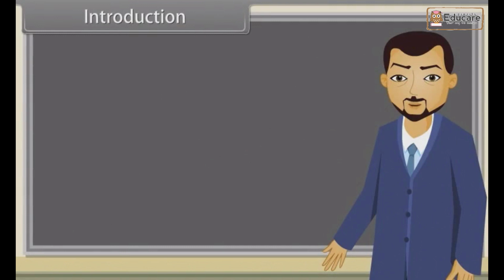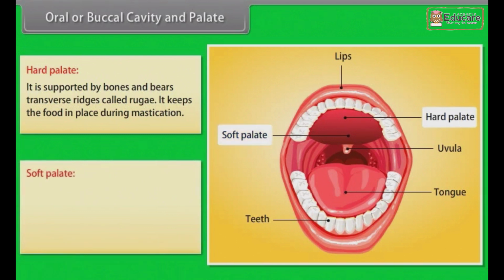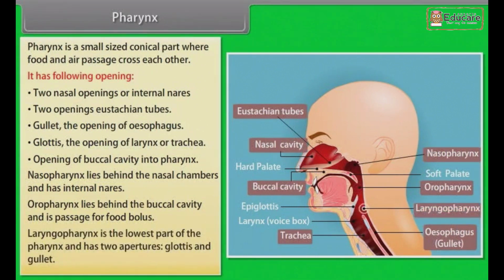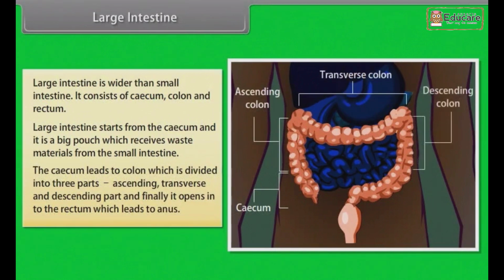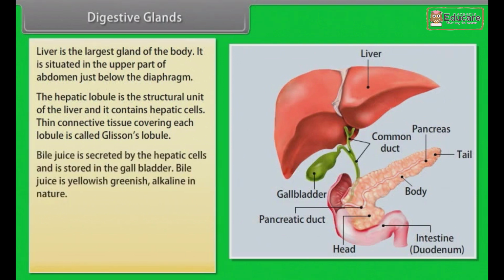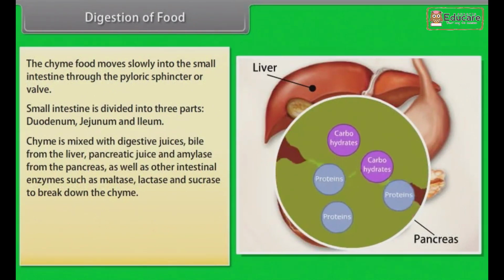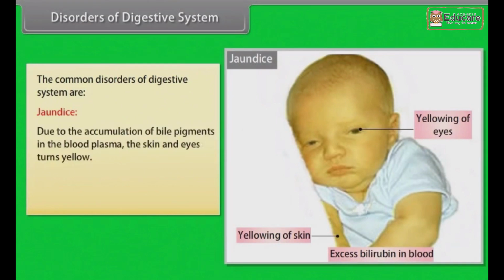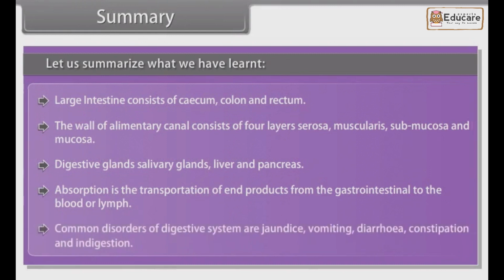Digestion and Absorption | One Shot | CBSE | NEET | NCERT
Unlocking the Secrets of Digestion and Absorption | NEET | NCERT Biology Explained!

Greetings students Watch the incredible lesson on " Digestion and absorption" for students in the CBSE 11th Board & NEET. We will cover some part of Class 11 Biology: Digestion and absorption in this video. The students who are preparing for NEET and the CBSE 11th Board would find this session to be of great assistance. This session will assist you in receiving more marks if you wish to perform well on the Class 11 Biology exam. Watch the entire video to have a deeper knowledge of the subject.

Digestion and Absorption in 1 Shot | All Theory, Tricks & PYQs
Digestion & Absorption | NCERT Highlights | NEET Biology
Digestive and Absorption | One Shot | Class 11 NCERT | Best Biology Crash Course
Digestion and Absorption - Full Chapter Explanation | Class 11 Biology Chapter 16 | NCERT/NEET

digestion and absorption problem
digestion and absorption animation
digestion and absorption of lipids
digestion and absorption physiology
digestion and absorption xylem neet digestion and absorption of proteins xylem neet 2024
digestion and absorption of carbohydrates xylem neet
digestion and absorption
digestion and absorption pyq for neet 2024